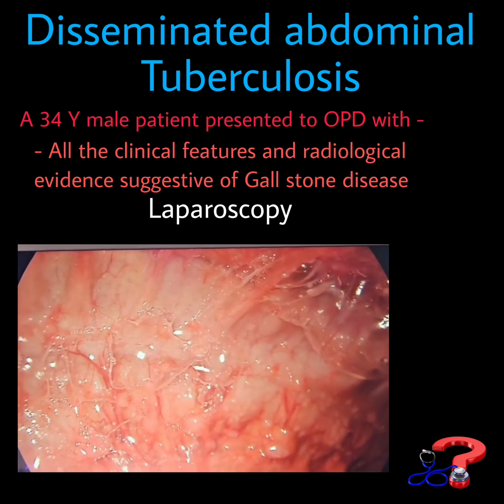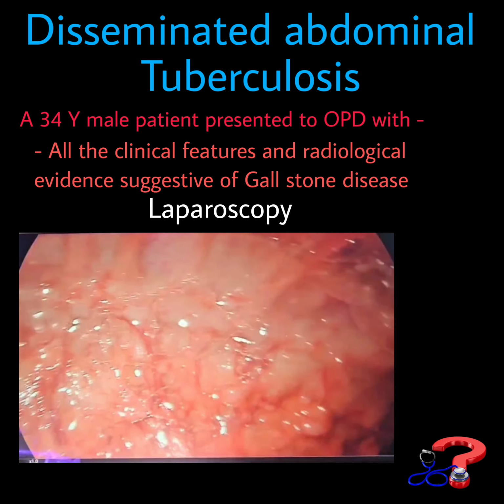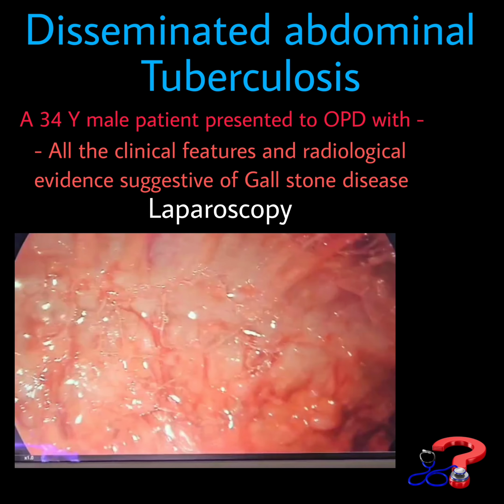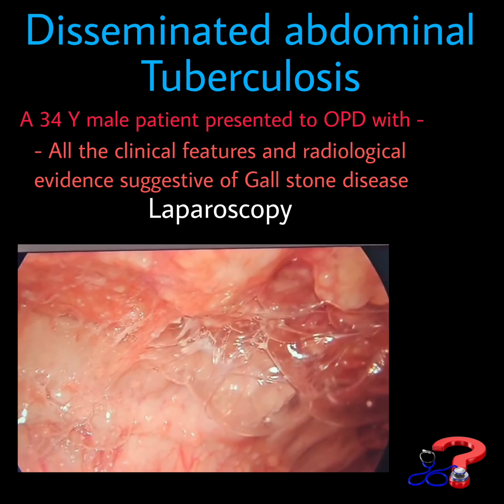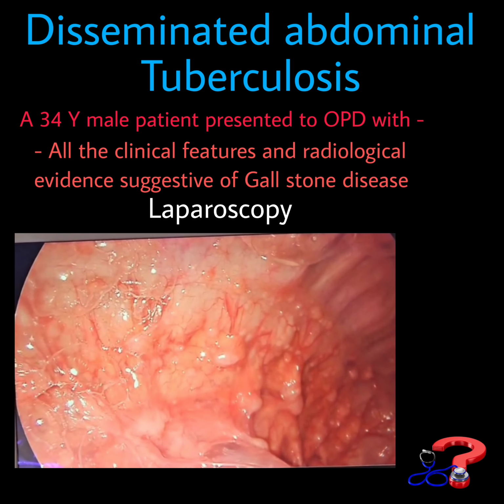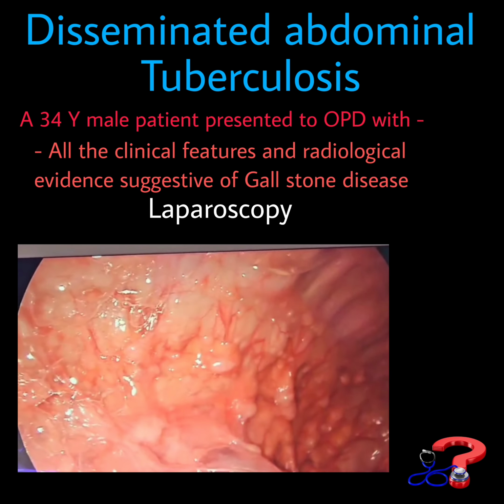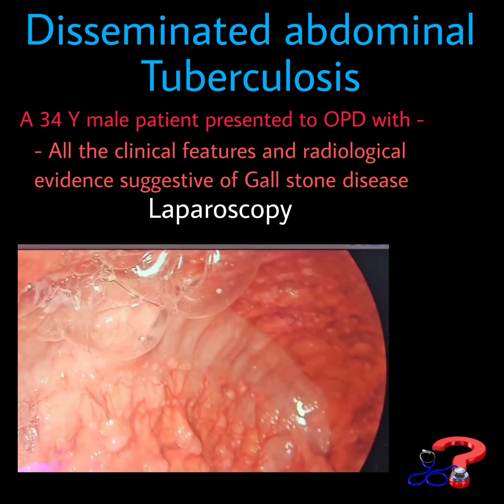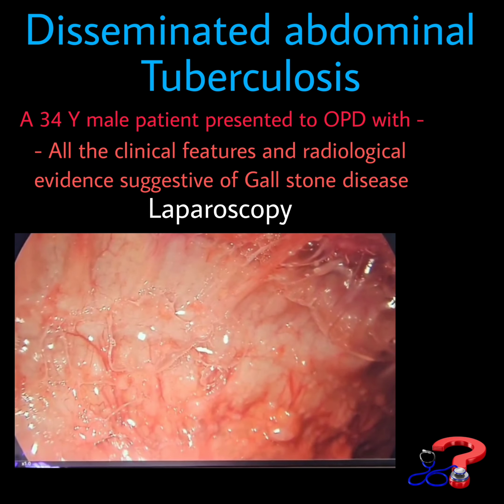Disseminated abdominal TB- master of disguise